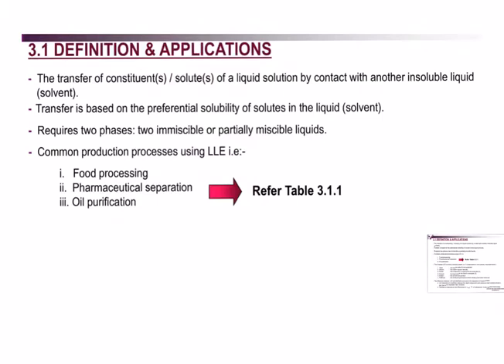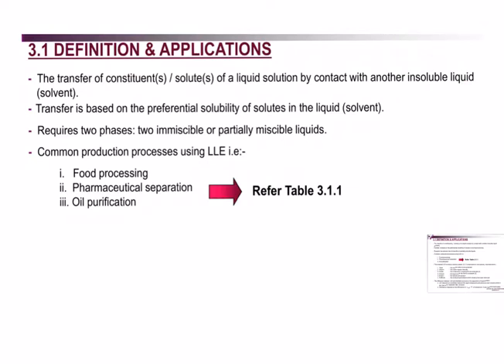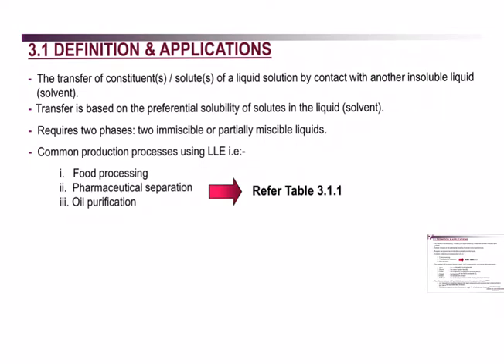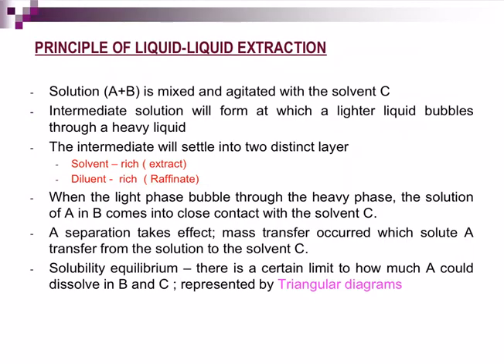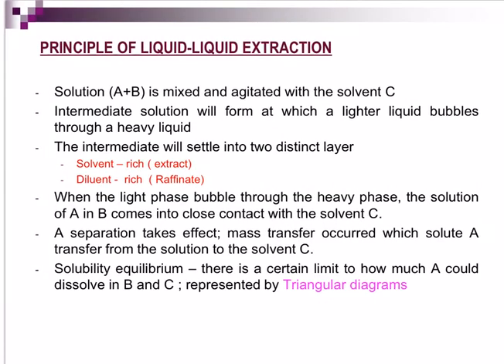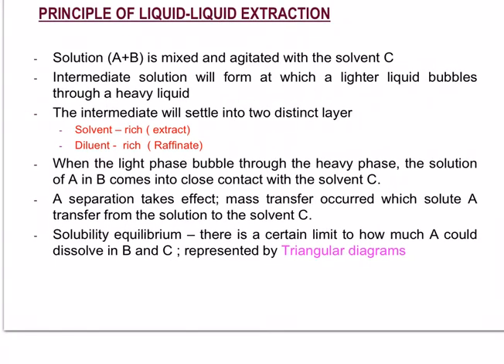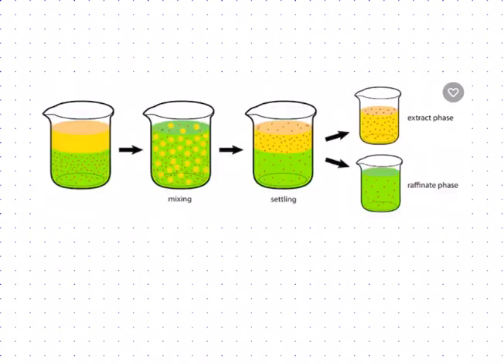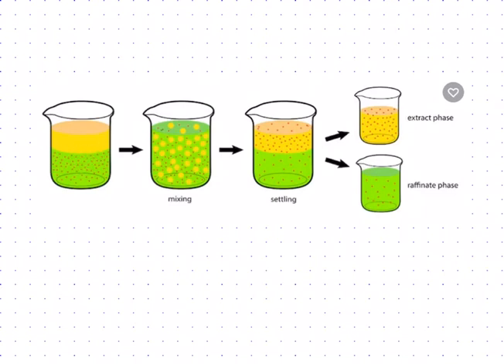Liquid-Liquid Extraction Part 1